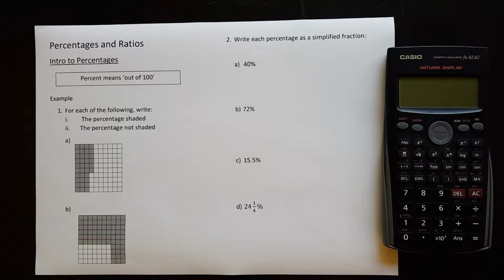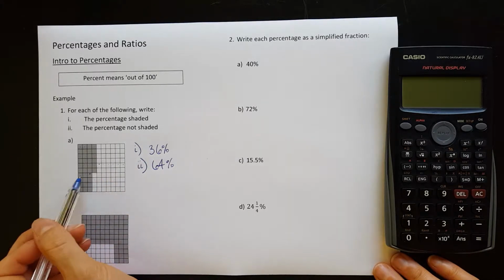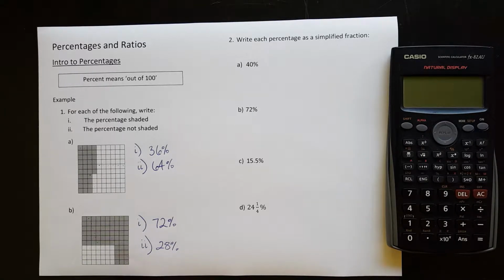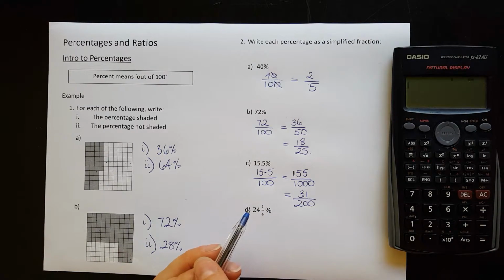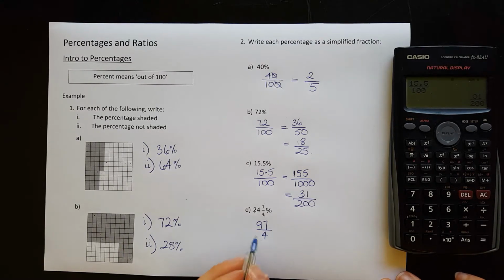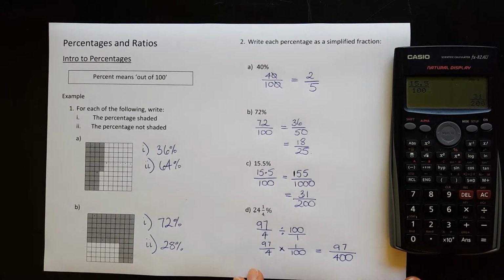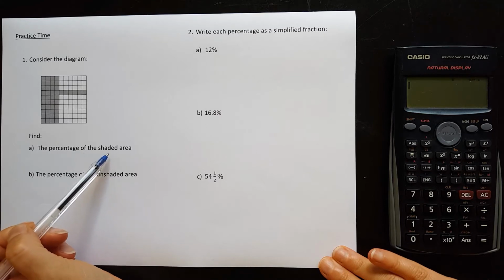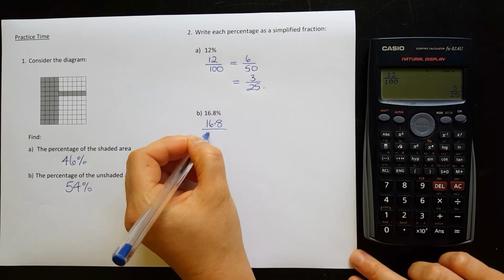Introduction to Percentages